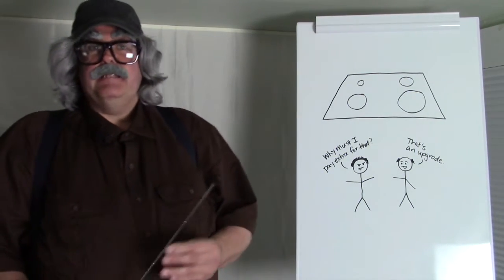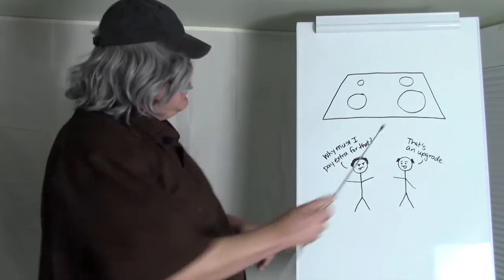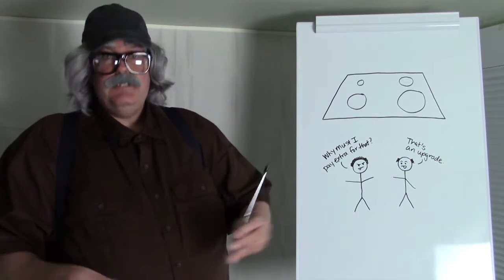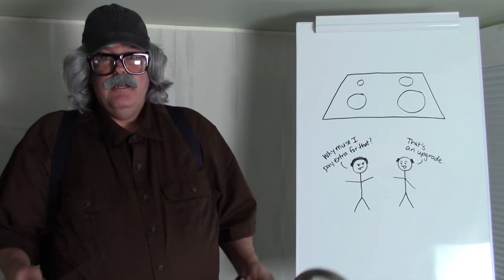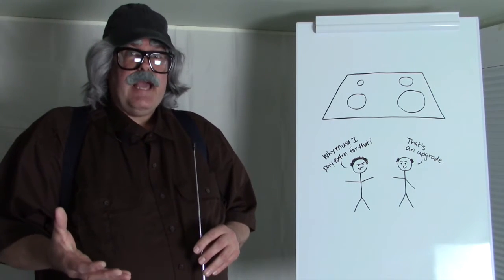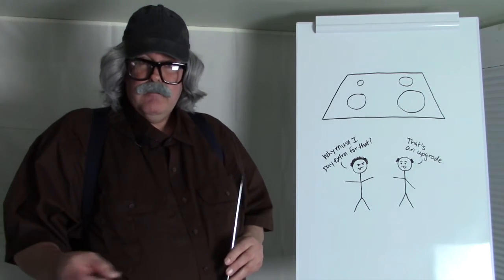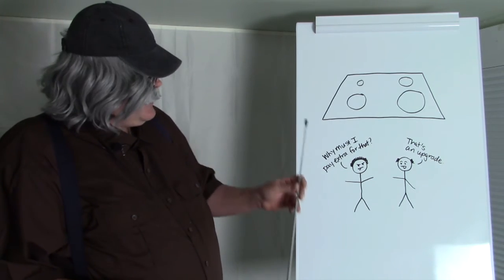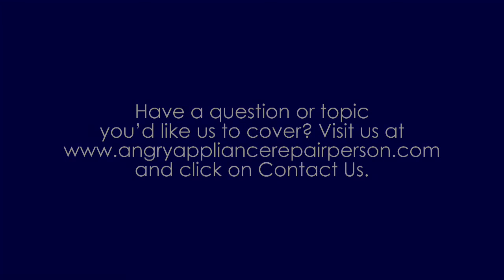Presentation 15: Why won't these stains come off my electric cooktop?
Learn about what causes staining on smooth electric cooktops and how to prevent it. The angry appliance repair person provides tips for selecting the correct size and type of cookware, as well as what features to look for and what to avoid when choosing cookware to use with your smooth top range.